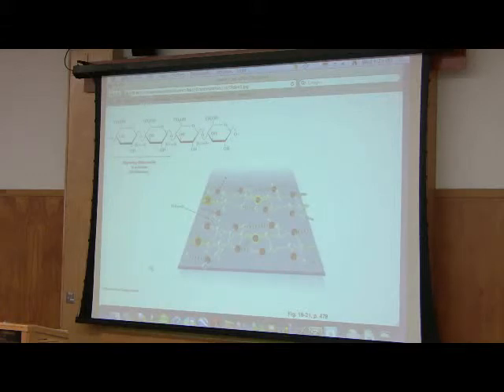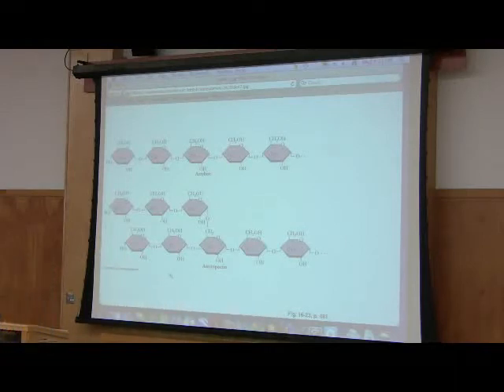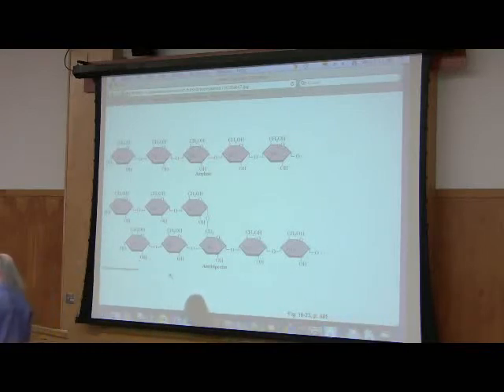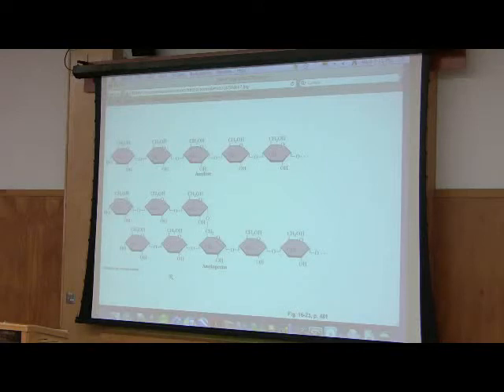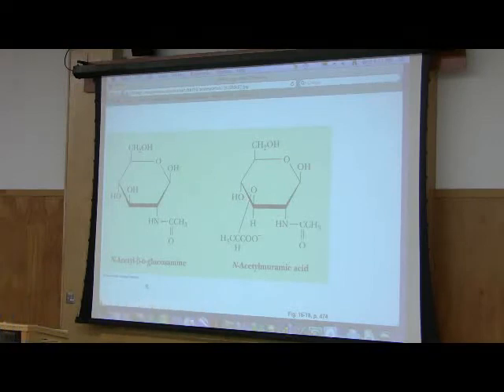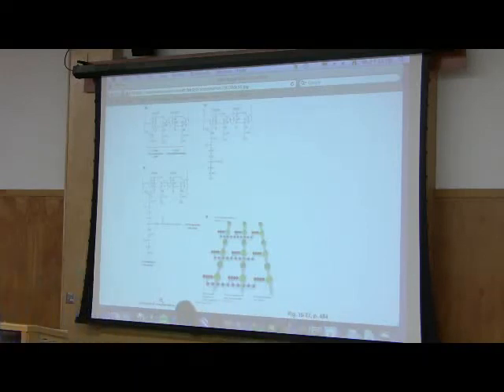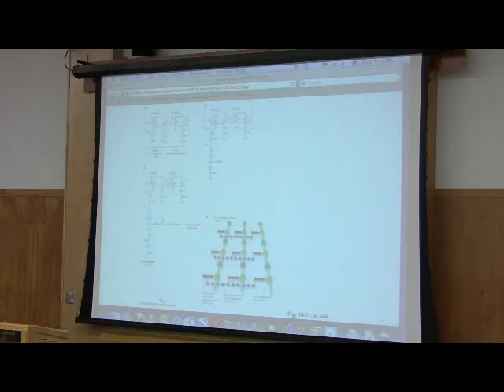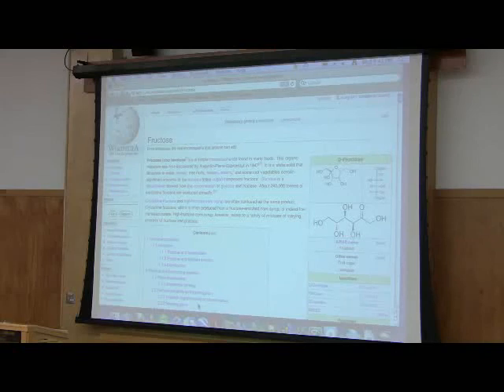Carbohydrates - Structure and Function by Kevin Ahern, Part 6 of 6